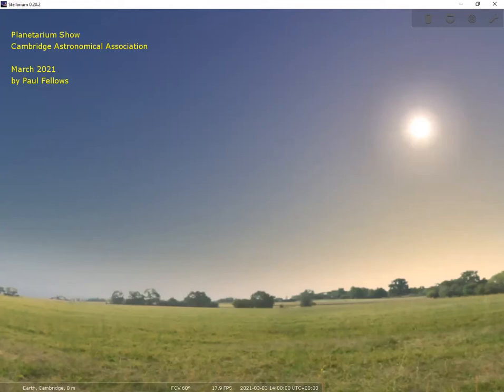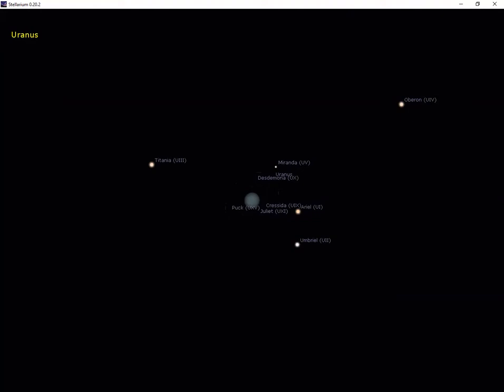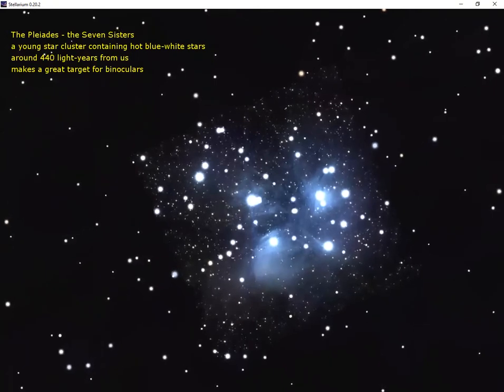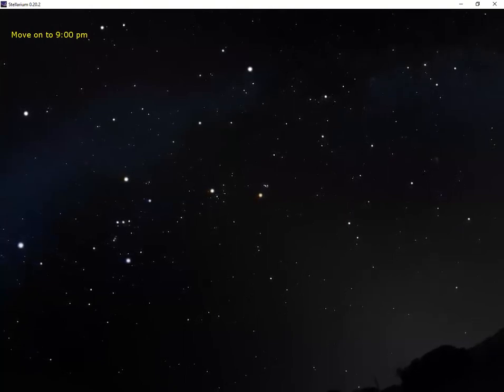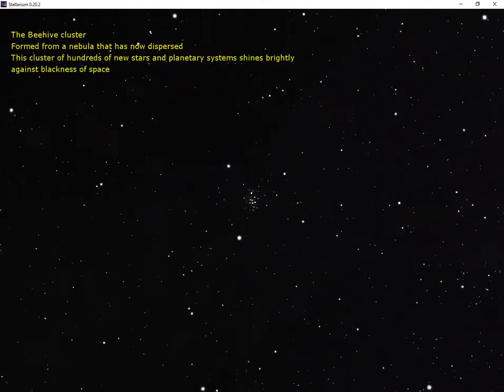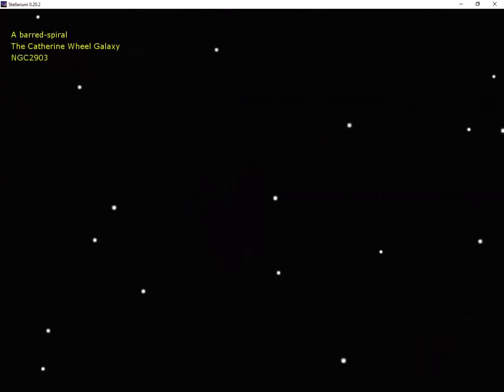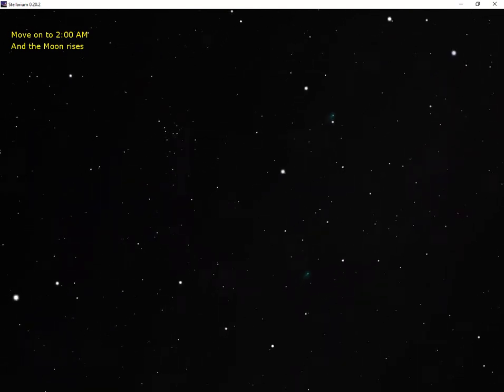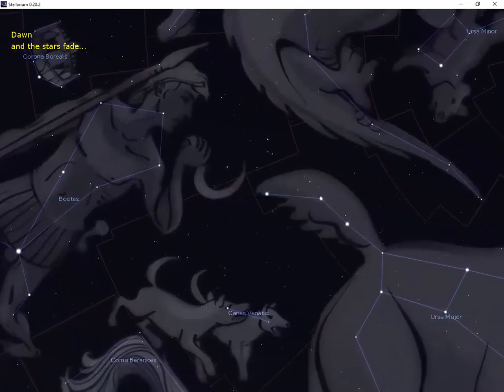March Planetarium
What to look out for in the sky this month.